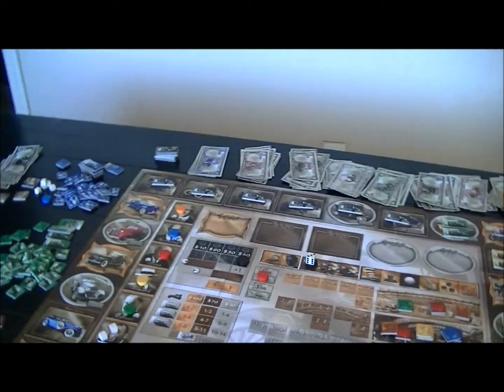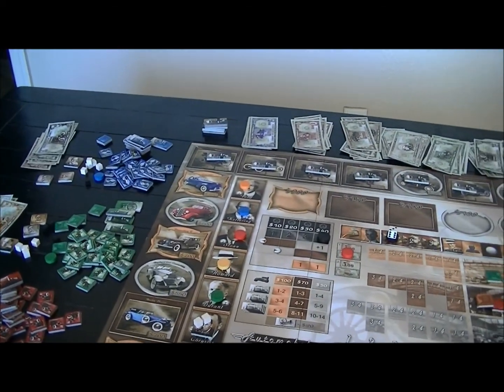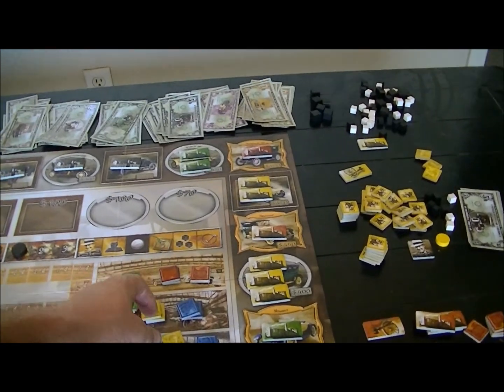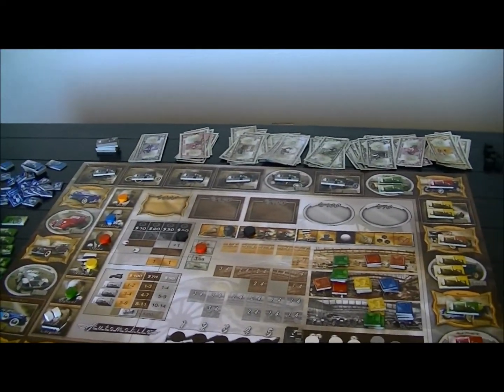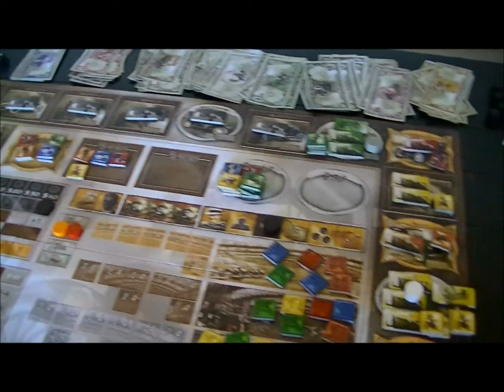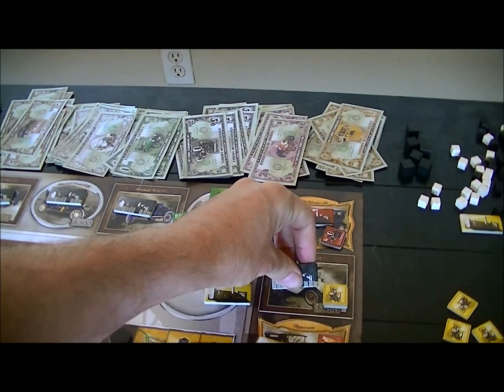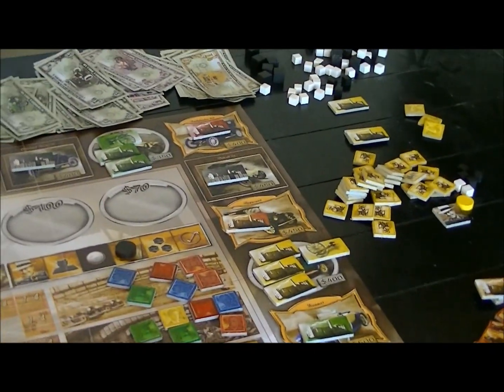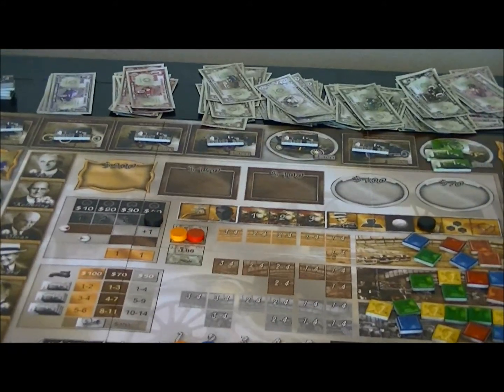Automobile - 3 wrap